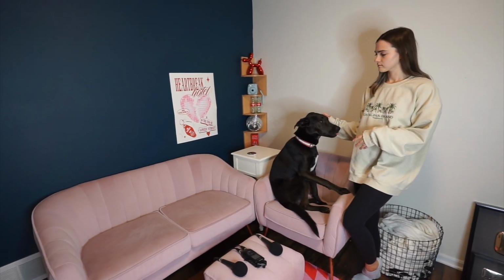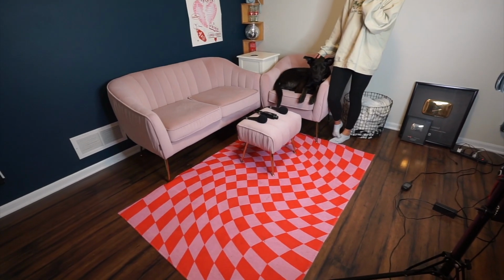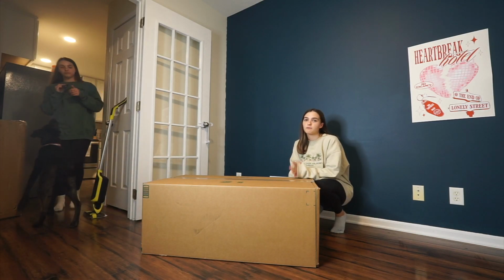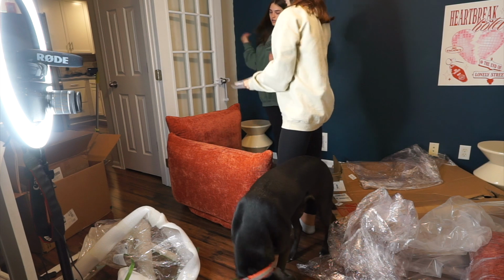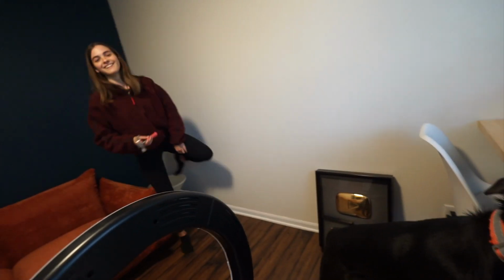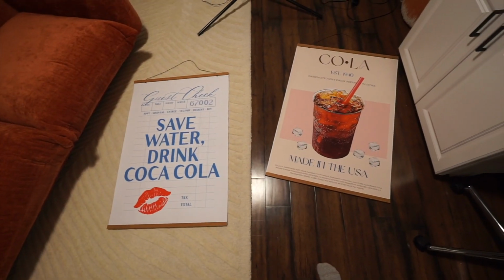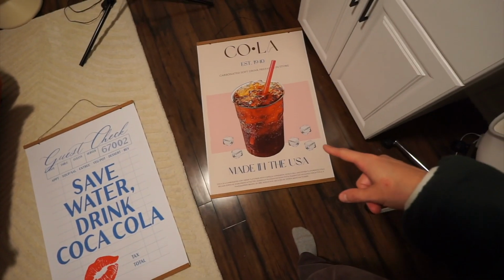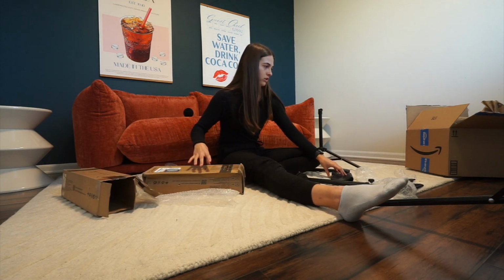Podcast Studio/Office Makeover!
After having the video version of our podcast for over 2 years, we finally felt ready for a change to the space, here is the process of completing the makeover!

FAQ
-what did you go to school for? We both majored in human physiology in undergrad and then went to grad school to get our DPT (Doctor of Physical Therapy)
-how old are you? We are 25
-what school did you go to? University of Iowa, go hawks!

Our lap desk
Podcast mic
Podcast headphones
Headphone adapter
Soap box lights
Megan’s Black Scrub Pants
Megan’s Black Scrub top
Camera light/mic mount
Vlog/camera light
Macrame in living room